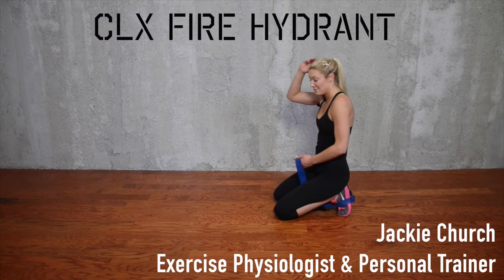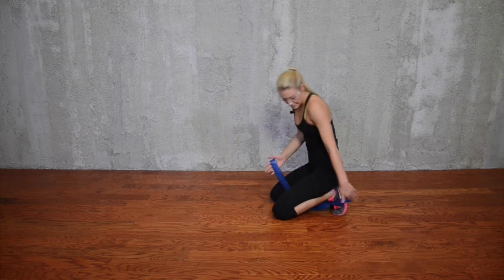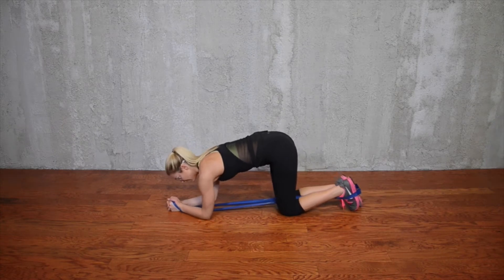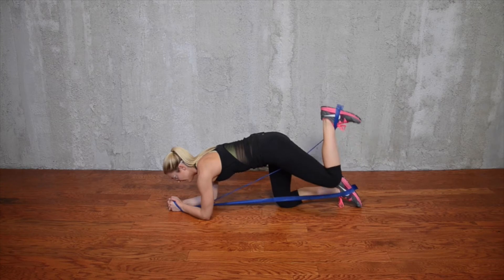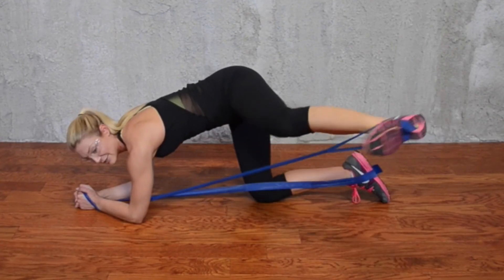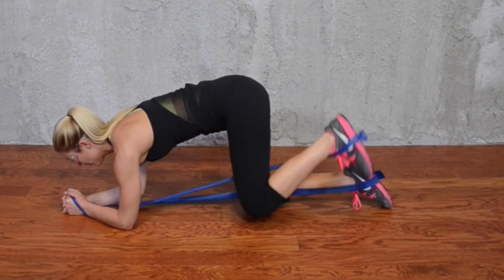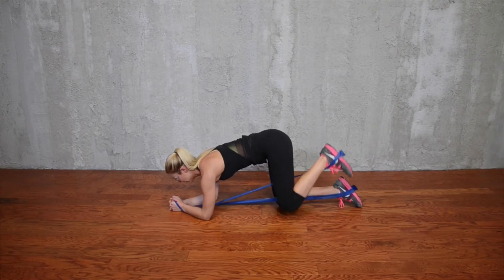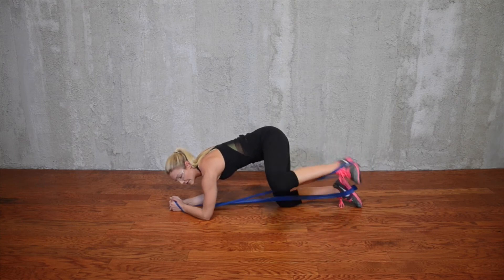CLX Fire Hydrant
Place the ends of the CLX on each of your feet. Place the band between your legs and hold the middle of the band in each hand. On your forearms and knees, lift up one knee 90 degrees to the side, and kick. Repeat, then repeat on opposite leg.